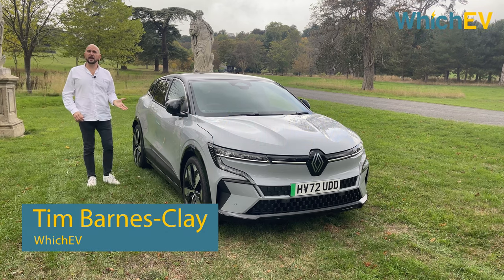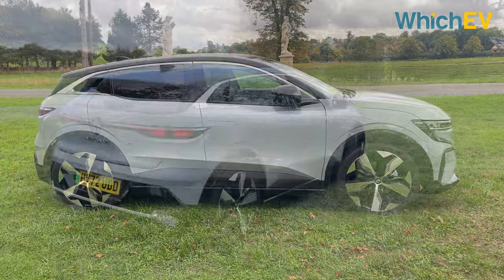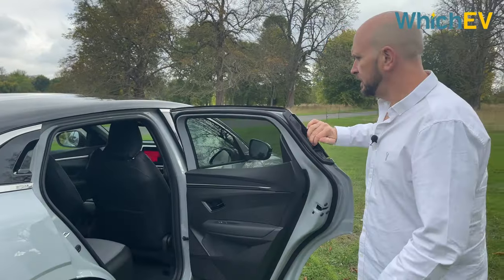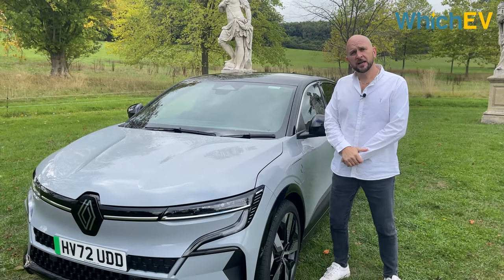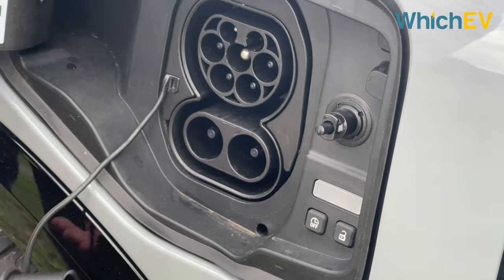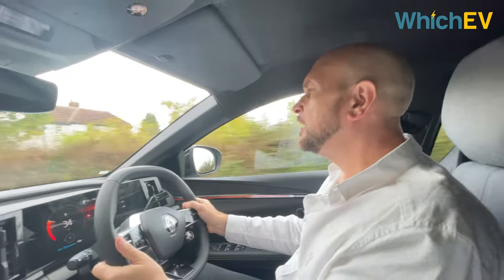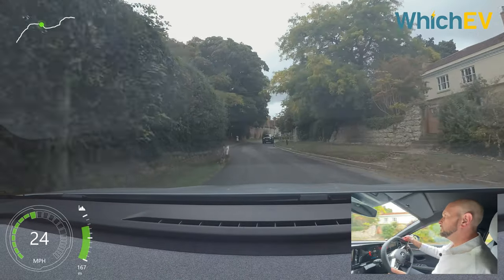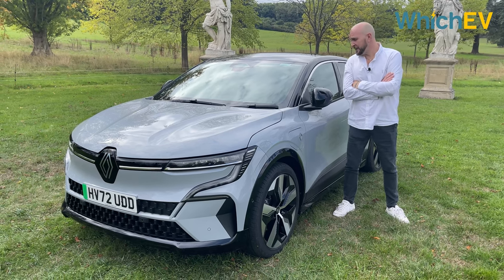Renault Megane E-Tech 2022 Review: a worthy successor to the Zoe? | WhichEV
Video timestamps:
00:00:09 Intro
00:00:46 Exterior Design and Options
00:03:09 Interior
00:06:11 Storage
00:07:36 Range and Charging
00:08:26 General Controls
00:10:02 Media Control Unit
00:11:44 Driving and Performance
00:14:25 Safety Features
00:15:33 Overall Thoughts and Pricing
00:16:15 Verdict